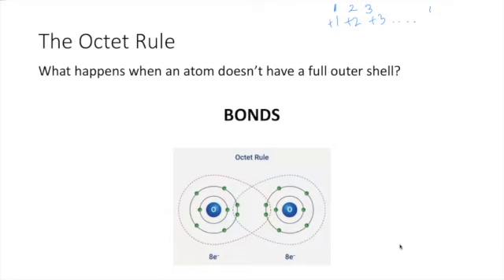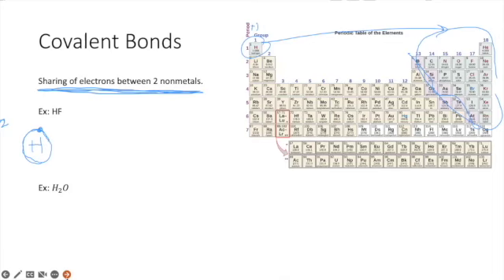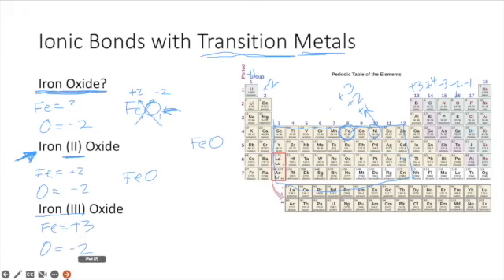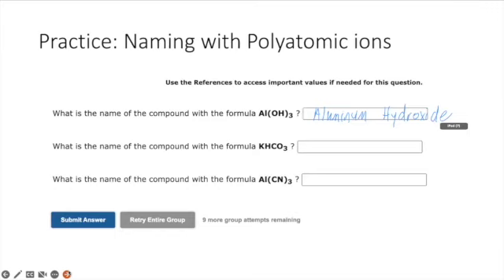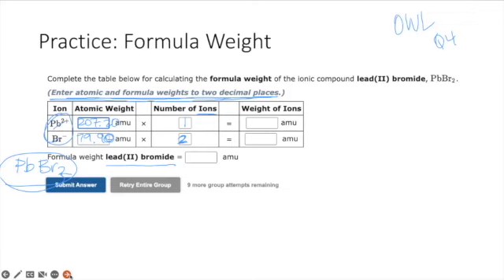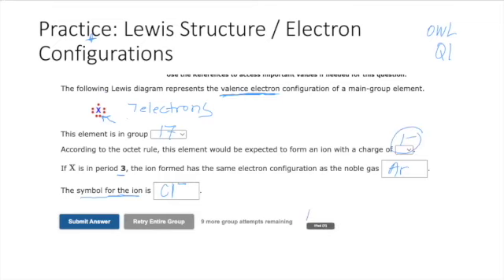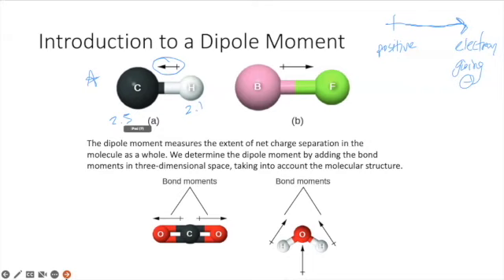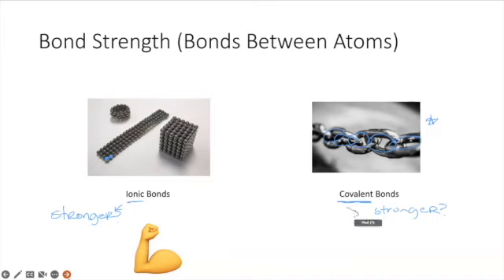Chapter 4 Recording